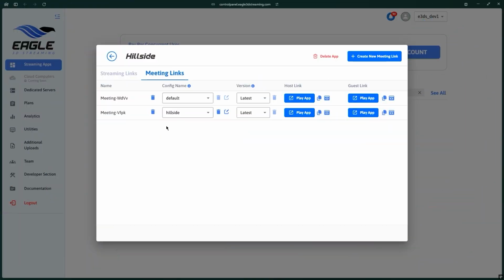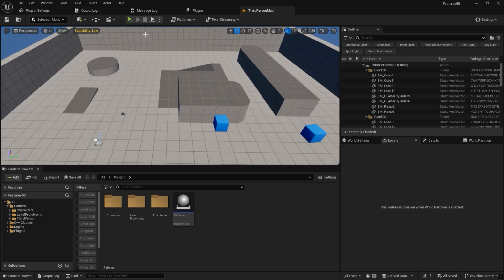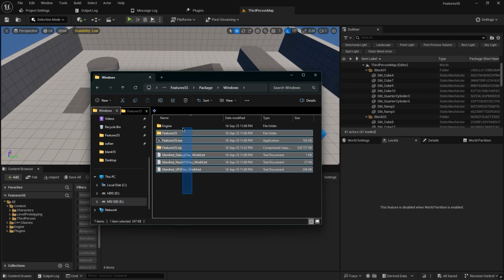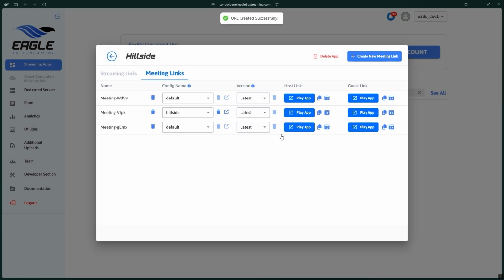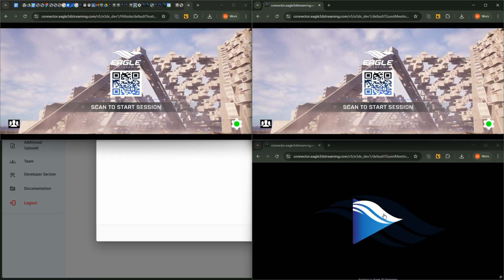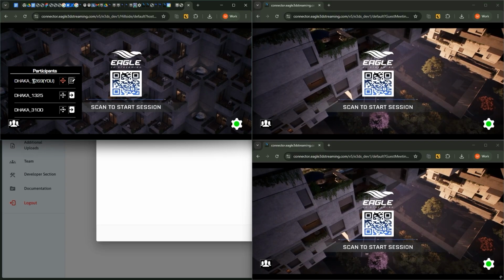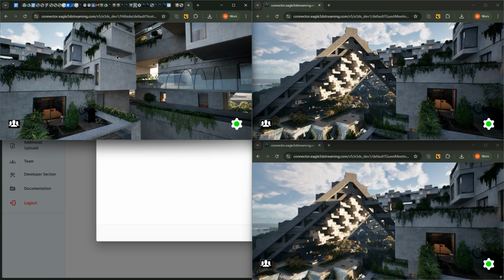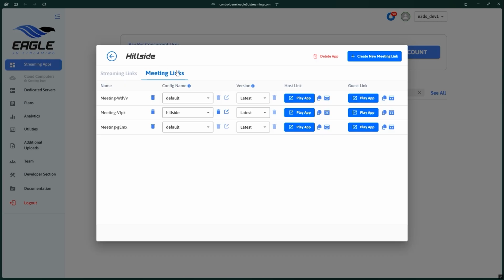Eagle 3D Streaming Tutorial: Using Host & Guest(Meeting Links) Easily.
Master the Host and Guest feature in Eagle 3D Streaming with this comprehensive tutorial.

This video provides a step-by-step guide to setting up Guest and Host access, sharing meeting links, and ensuring smooth, low-latency streaming experiences for all participants. We'll cover essential tips for managing multiple guests and controlling access to your sessions efficiently.

Discover how to optimize collaboration in real-time, whether for presentations, workshops, or team meetings. Learn how Eagle 3D Streaming makes hosting and joining meetings simple and effective for any device.

📌 Chapters:
0:11 - Introduction
0:29 - Uploading an Application in the Eagle 3D Streaming Control Panel
1:24 - Creating a New Meeting Link
1:46 - Using the Host and Guest Feature
2:38 - Adding a Username to the Meeting Link